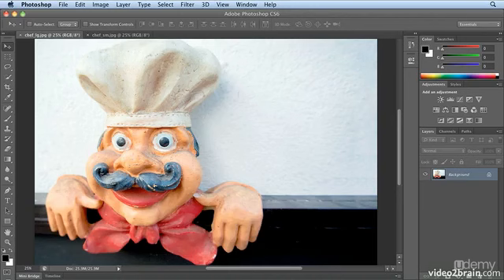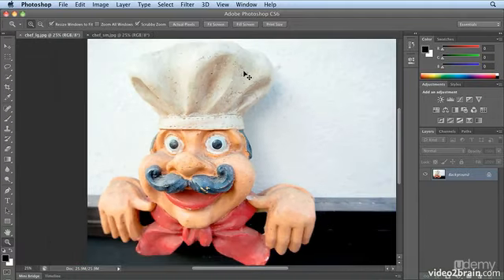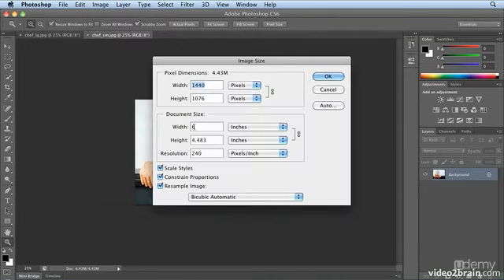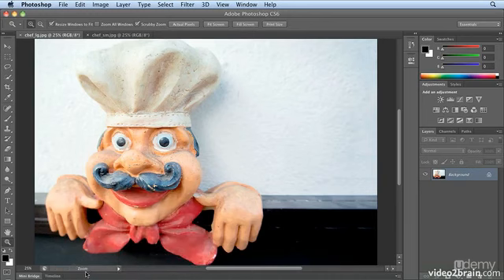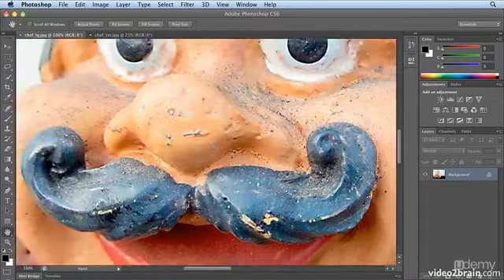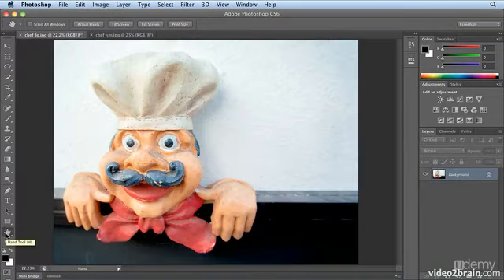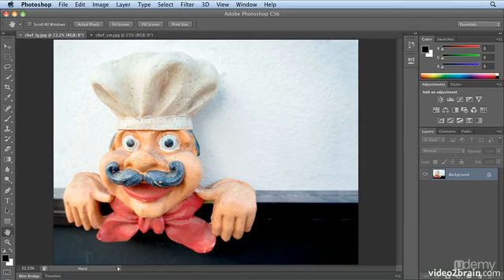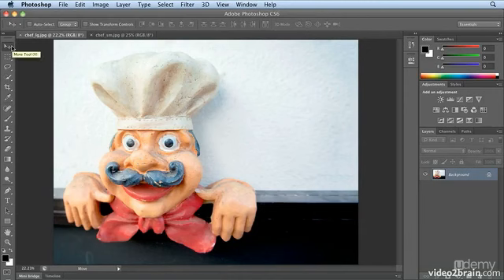Zooming and Navigating - Photoshop Tutorials